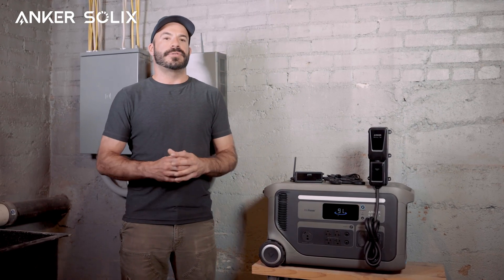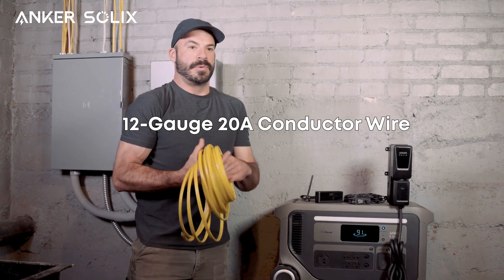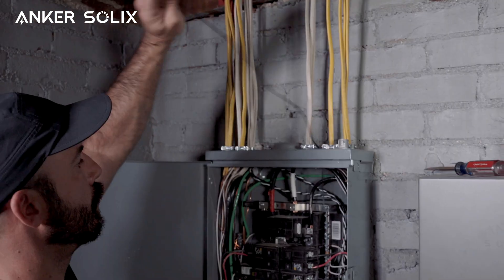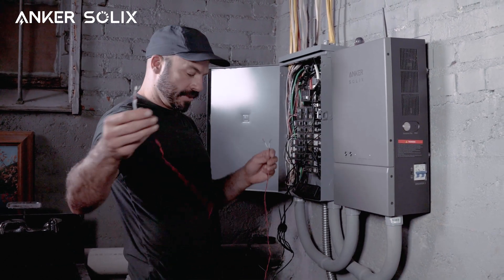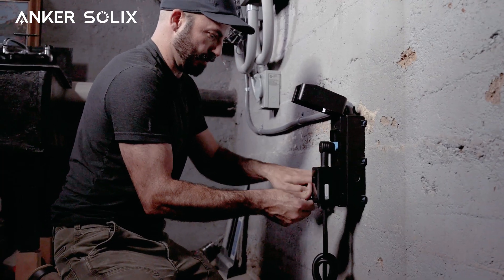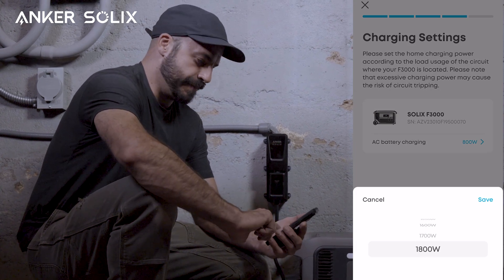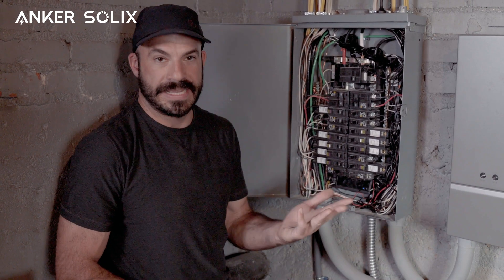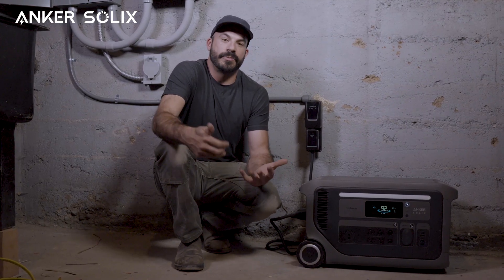How to Install Anker SOLIX F3000 with Bi-Directional Inlet Box & Smart Meter | Step-by-Step Guide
Ready to optimize your home’s energy with the Anker SOLIX F3000? 📡⚡️ In this detailed guide, we walk you through installing the Bi-Directional Inlet Box and Smart Meter for seamless solar power storage and smart grid interaction. From preparation to final setup, we cover every step—whether replacing a socket or not! 🔌💡 Follow along to reduce energy costs and reliance on the grid. For safety, always consult a certified electrician.

🛠️ What You’ll Learn:
System overview and preparation tips
Step-by-step installation with or without socket replacement
How to pair with the Anker App for real-time energy monitoring

📦 What’s in the Box & What You Need